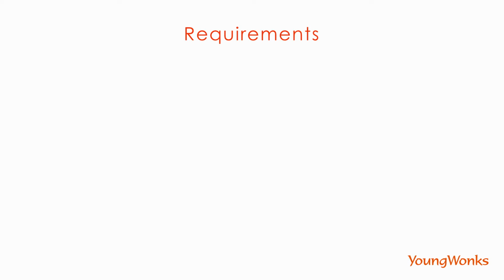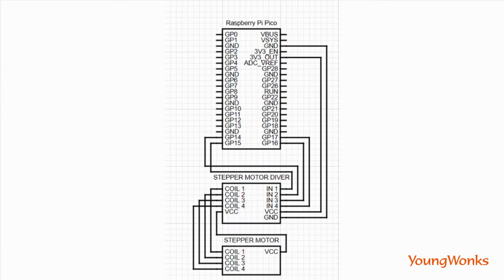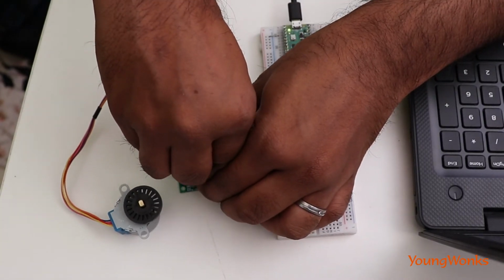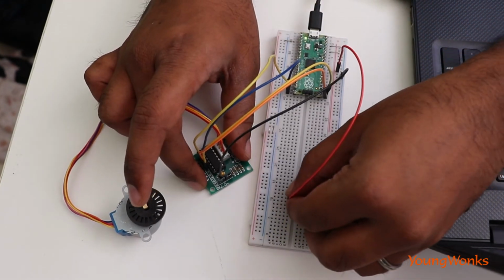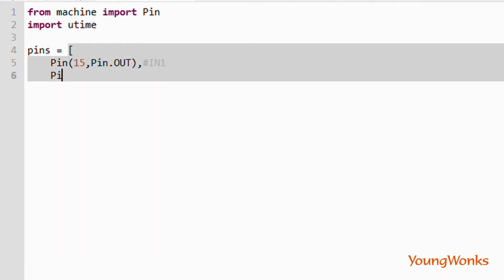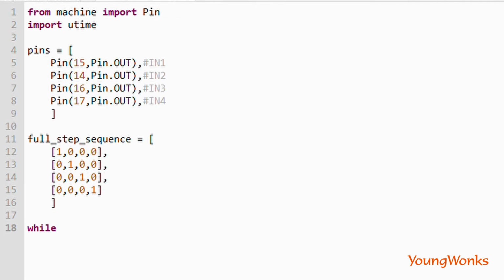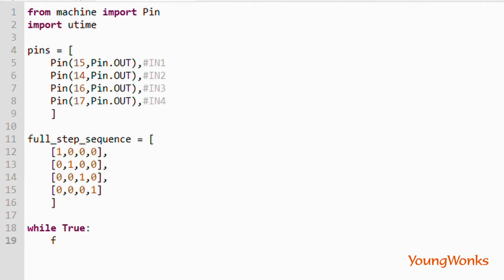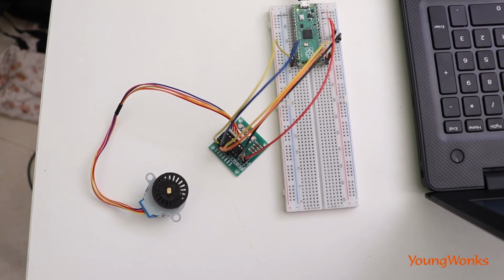Using the Raspberry Pi Pico with a Stepper Motor